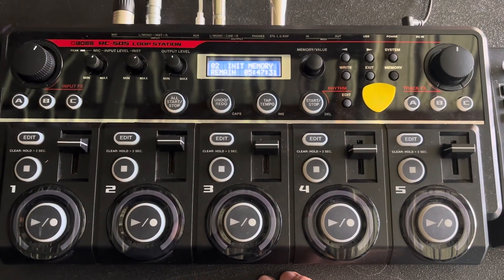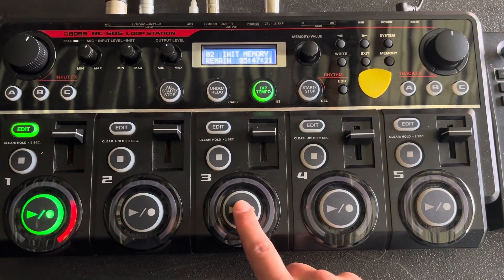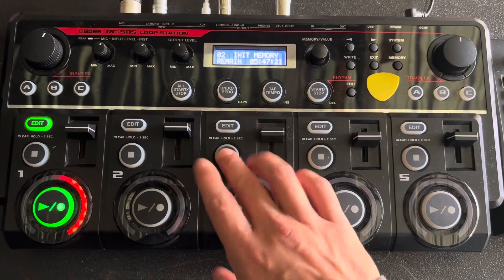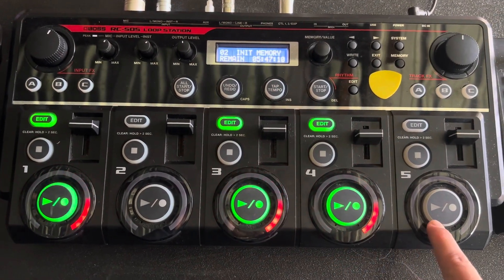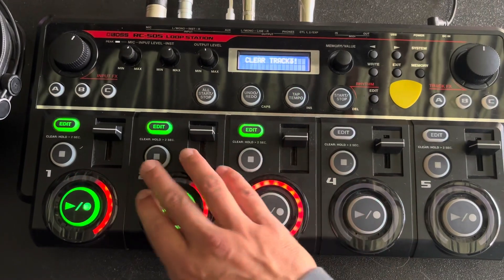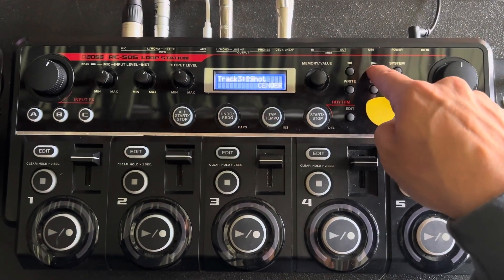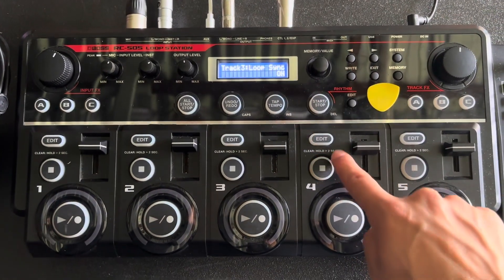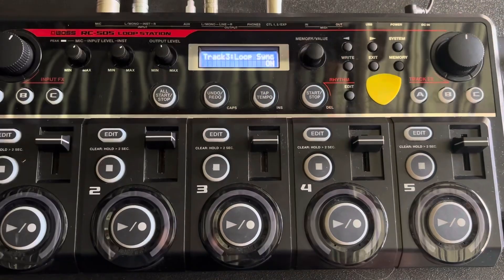BOSS RC 505 - Loop Sync Tutorial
Have you ever wondered how you can get your loops to sync perfectly with each other using the BOSS RC505?
Have you watched other looping artists and be amazed at their timing and you wondered how you could do it yourself?
Look no further, because with this setting you can be just like those people and create some amazing loops of your own.

The loop sync setting is exceptionally helpful for people like myself, who use this loop station with Guitar and need a little bit of extra time to get my hands ready to start recording.

Let me know if this video was useful to you and I’ll look at creating a few more short videos like this just for you guys.

Cheers .